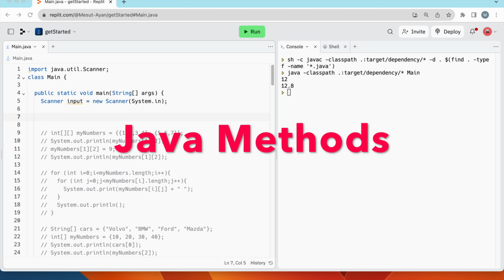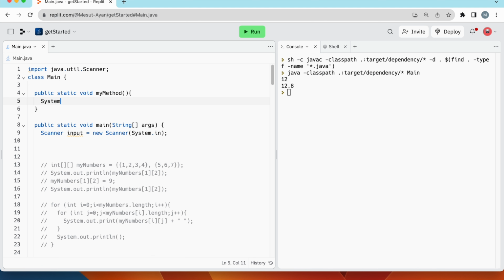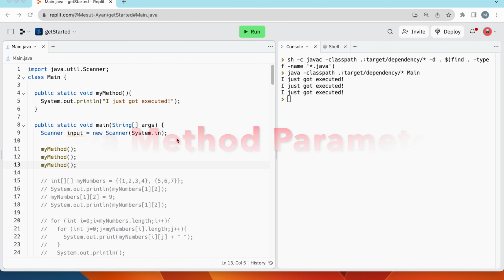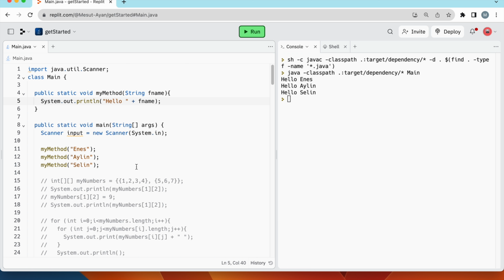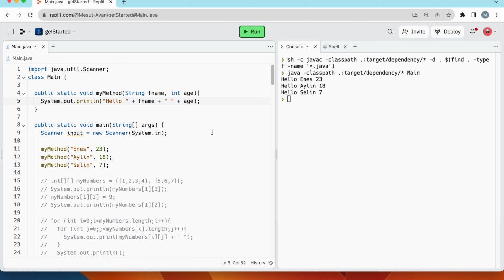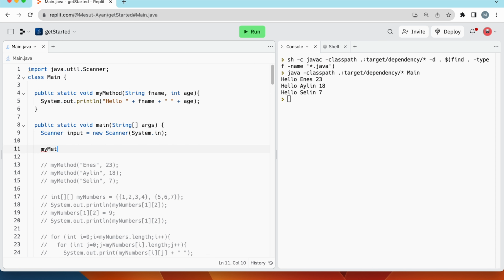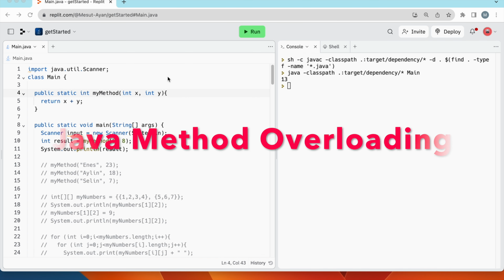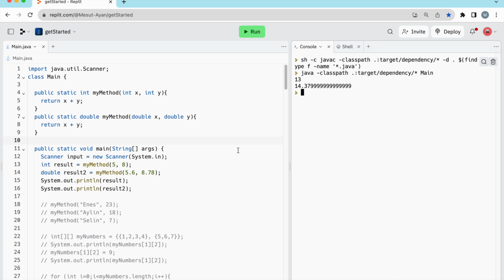18. Java Methods / Functions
Java Methods / Functions
A method is a block of code which only runs when it is called.
You can pass data, known as parameters, into a method.
Methods are used to perform certain actions, and they are also known as functions. Why use methods? To reuse code: define the code once, and use it many times.
Create a Method
A method must be declared within a class. It is defined with the name of the method, followed by parentheses ().
Call a Method
To call a method in Java, write the method's name followed by two parentheses () and a semicolon;
A method can also be called multiple times.
Information can be passed to methods as parameter. Parameters act as variables inside the method.
Multiple Parameters
You can have as many parameters as you like
Return Values
The void keyword, used in the examples above, indicates that the method should not return a value. If you want the method to return a value, you can use a primitive data type (such as int, char, etc.) instead of void, and use the return keyword inside the method.
Method Overloading
With method overloading, multiple methods can have the same name with different parameters